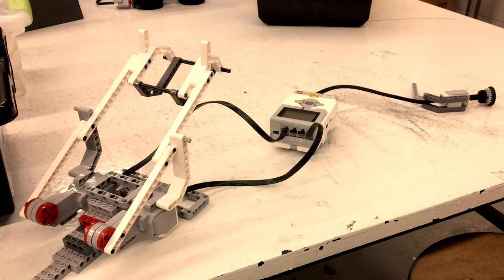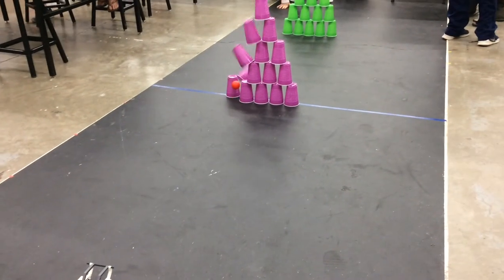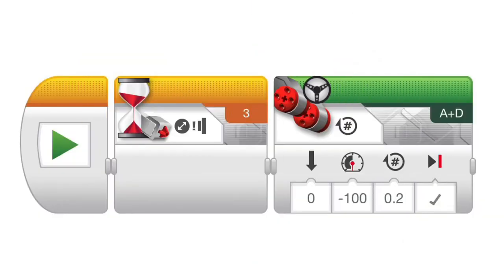beringerwyattj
Students had to create a video that showed their catapult working and show/describe/mention one change they made to improve it. The change could have been physical or programming.